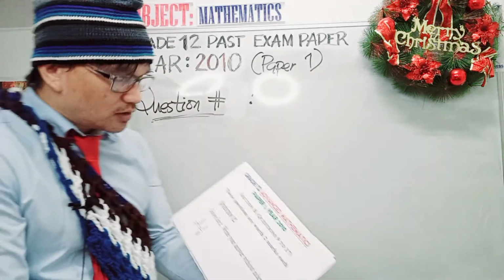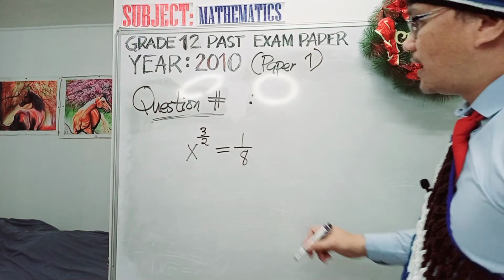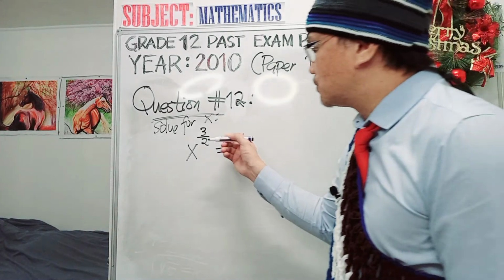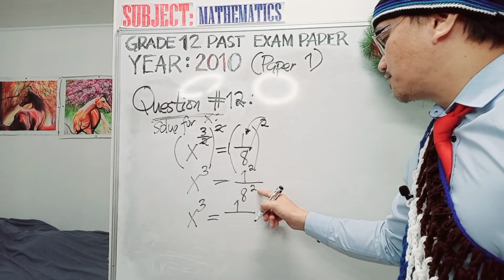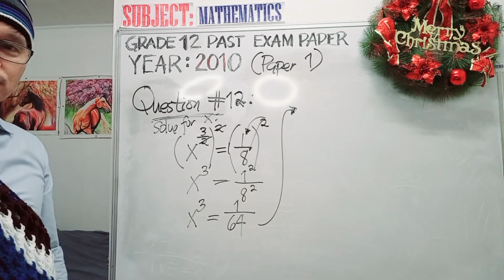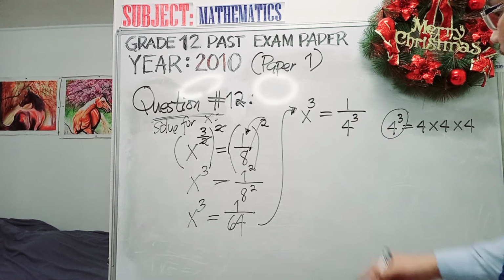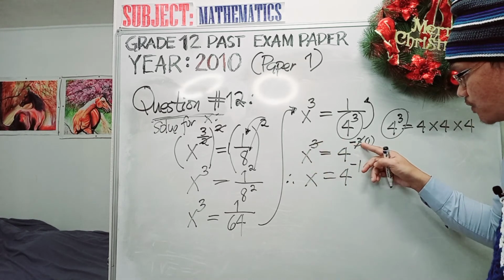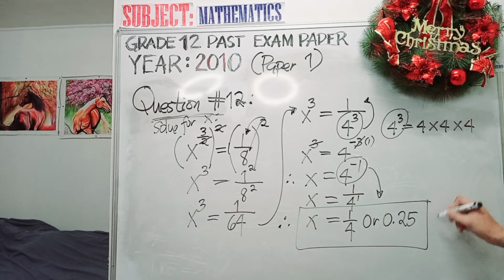HOW to SOLVE FOR x of indicial equation and write answer without index? Grades 11 & 12 Advanced Math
Are you Grade 11 AND 12 Advanced Mathematics streamed students?  WATCH my Advanced Mathematics in preparation for your NATIONAL EXAMINATION in October using the past exam paper year 2010.

ALL THE BEST ADVANCED MATHEMATICS STREAMED STUDENTS!